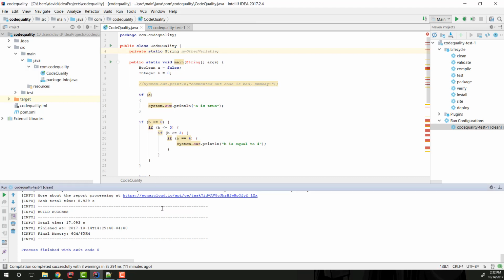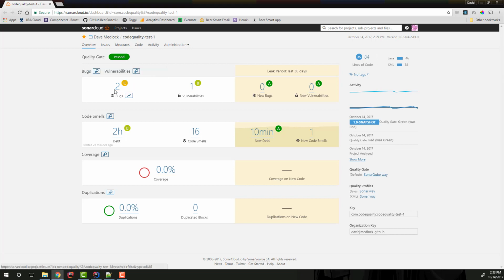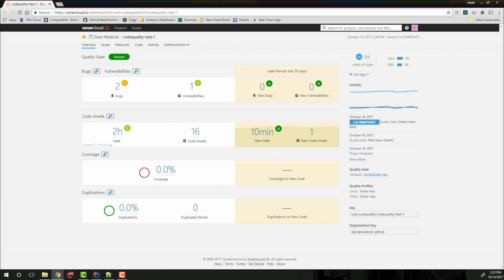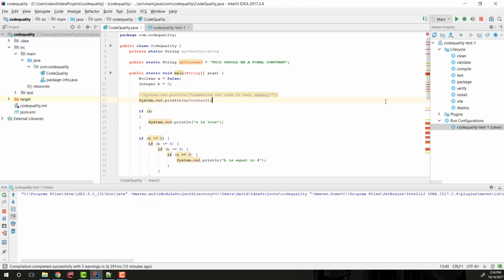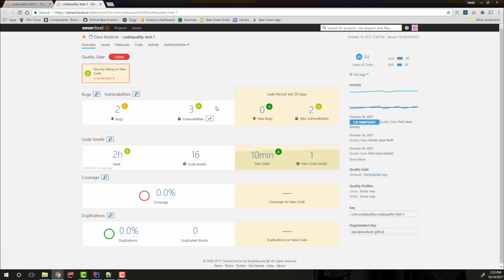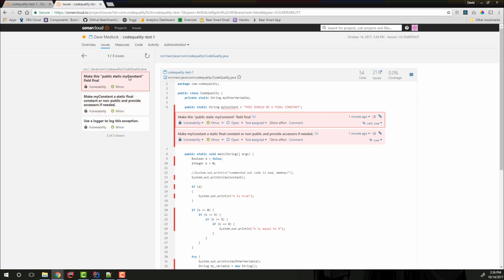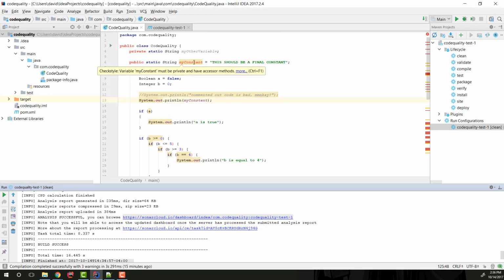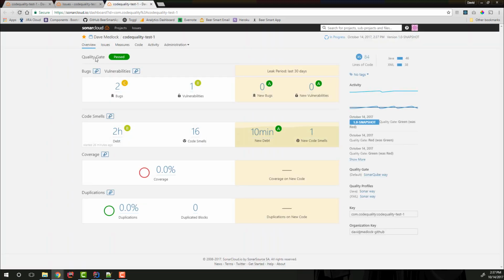Automate Code Quality Course: 06.3 First Look at the SonarQube Dashboard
In this section, we perform our static code analysis and take a first look at the SonarQube / SonarCloud dashboard to see the tools available to us to analyze and monitor our code.